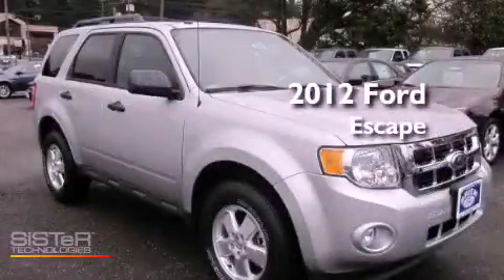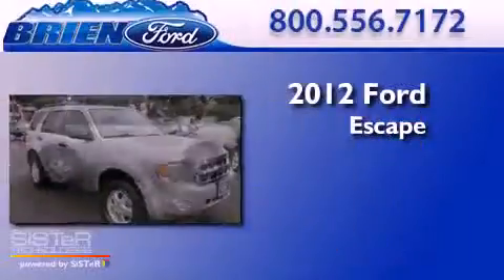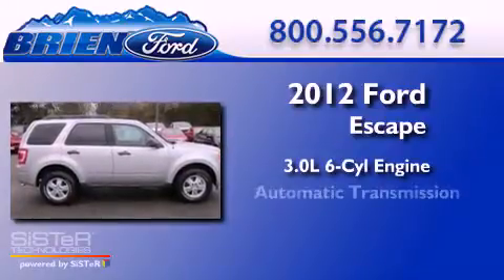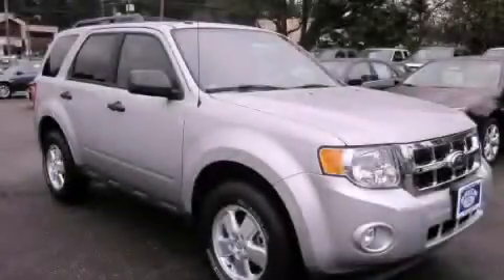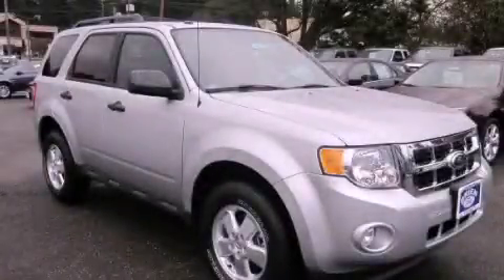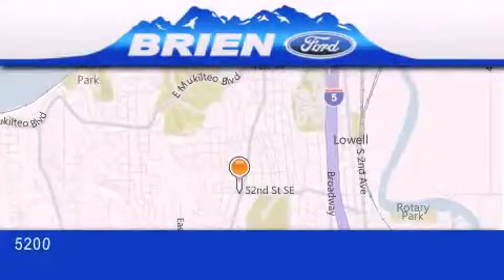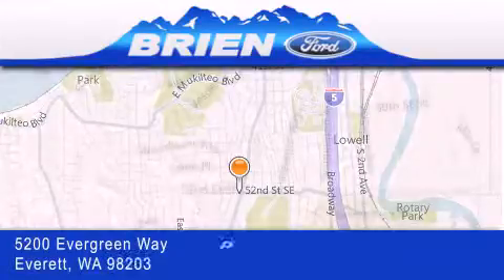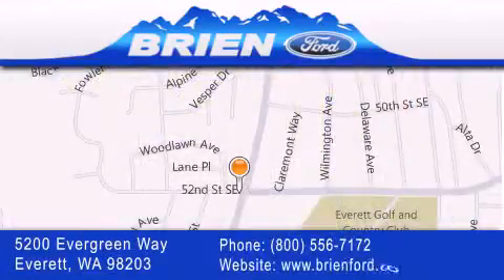2012 Ford Escape Everett WA 98203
Year : 2012
 Make : Ford
 Model : Escape
 Engine : 3.0L V6 DOHC 24V
 Trans . : Automatic
 Exterior : Ingot Silver

 Interior : Charcoal
 Stock : 128985